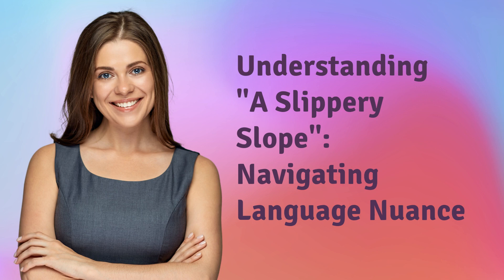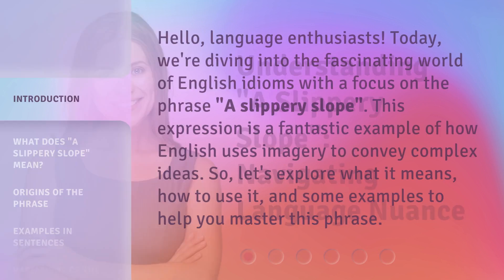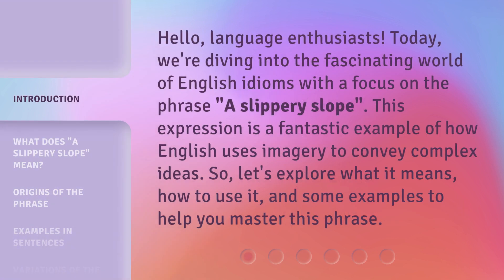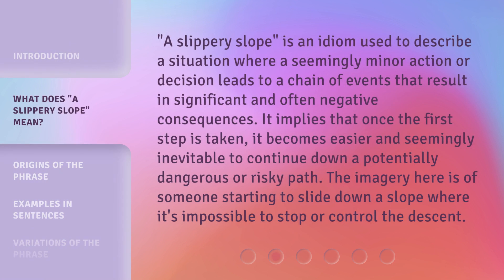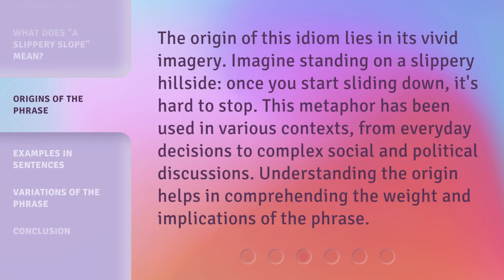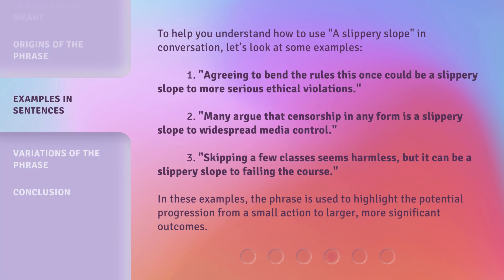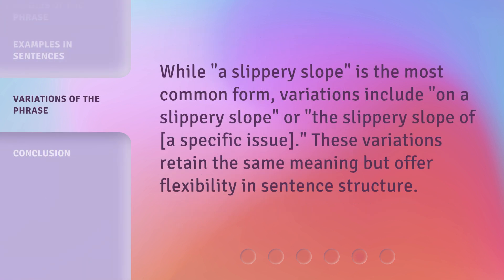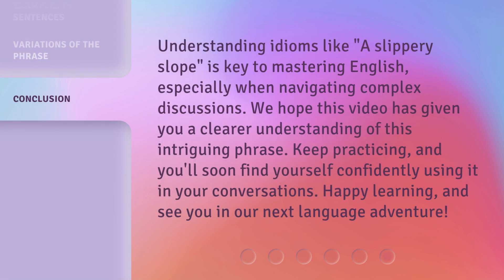Understanding "A Slippery Slope": Navigating Language Nuance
Navigating Language Nuance: Understanding 'A Slippery Slope' • Discover the intricacies of language nuance and learn how to navigate the concept of 'A Slippery Slope'. Gain valuable insights into the subtle meanings and implications behind this commonly used phrase. Expand your communication skills and enhance your understanding of language dynamics with this informative video.

00:00 • Introduction - Understanding "A Slippery Slope": Navigating Language Nuance
00:35 • What Does "A Slippery Slope" Mean?
01:06 • Origins of the Phrase
01:34 • Examples in Sentences
02:15 • Variations of the Phrase